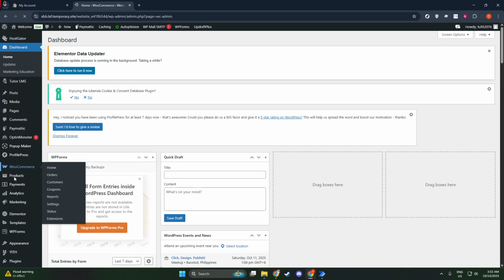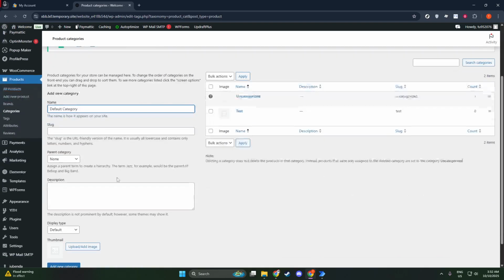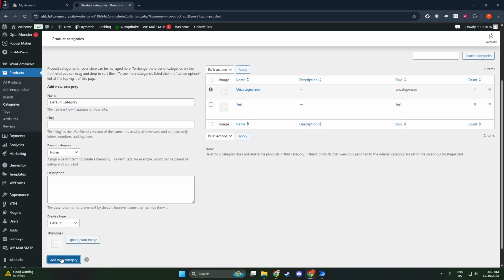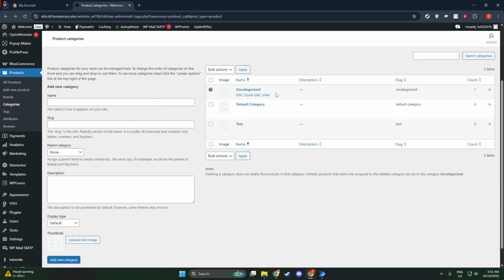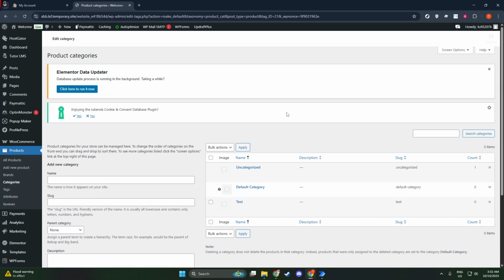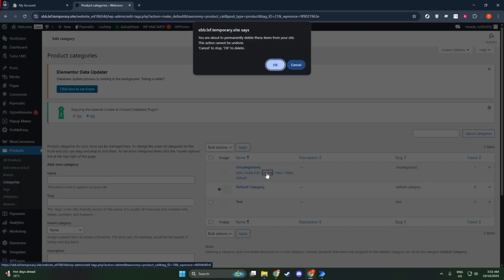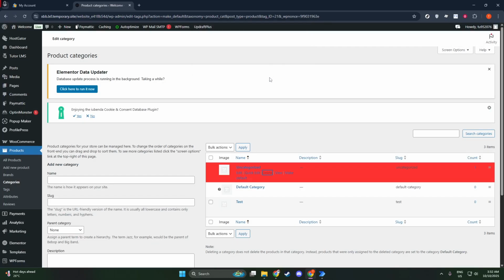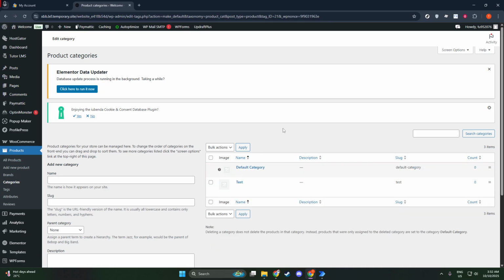How to Hide Uncategorized Product Category from WordPress WooCommerce | Step-by-Step Tutorial 2025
In this video, we’ll show you how to hide the “Uncategorized” product category in WooCommerce. You’ll learn how to remove it from your shop page, menus, and widgets so your store looks more professional and organized. We’ll also cover best practices for managing product categories, improving user experience, and keeping your WooCommerce store clean and easy to navigate.